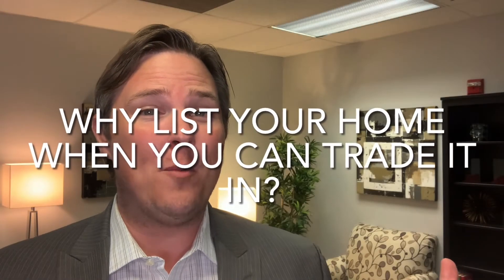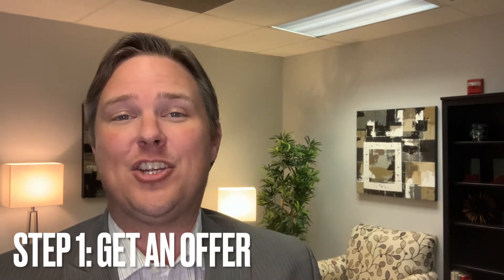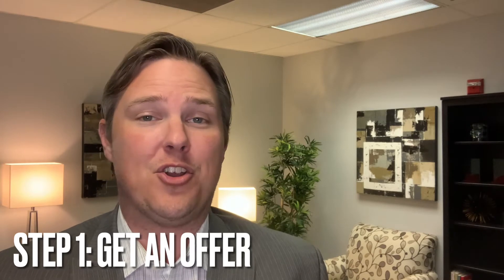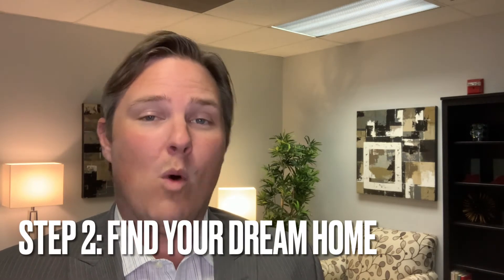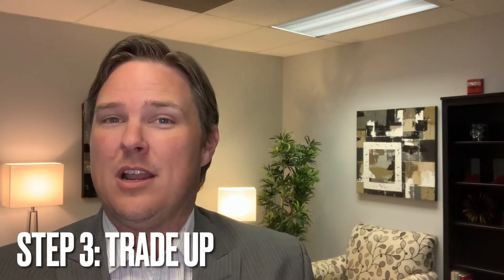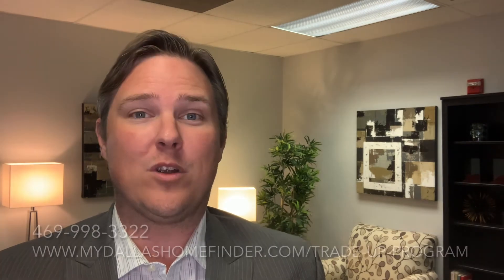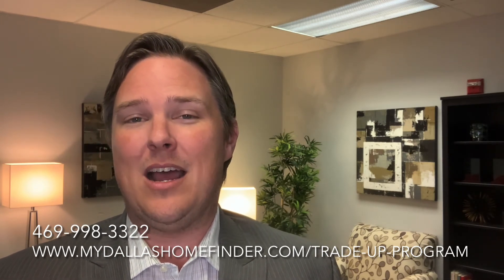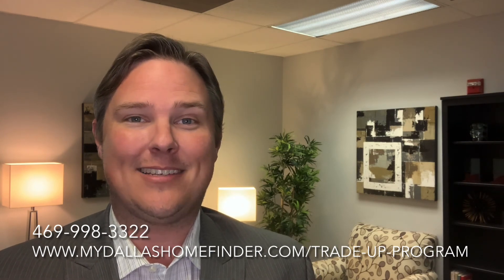Why List Your Home When You Can Trade It In?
Here at SNRE, we have a brand new program that we're eager to announce:

The SNRE Trade-In Program

Now you can move with ease using our unique program powered by HomeLight.

Have you heard the news lately? The real estate market is on FIRE 🔥🔥🔥  And while that's good for sellers, it's made a lot of buyers (especially those with homes to sell) experience difficulties in the market securing a home.

Many homeowners that we've talked with over the last few years have expressed concerns over selling and buying at the same time. And admittedly, it is VERY difficult to navigate the market when you MUST sell your home in order to buy your next.

We've heard your concerns, and we NOW HAVE A SOLUTION! Here's how it works:

Step 1 - Get an Offer

You'll receive a CASH offer on your current home from our team. There's no need to make any repairs, stage and clean up, no need to put the house on the market, accommodate showings, hold open houses, or field "why are you moving?" questions from your nosey neighbors, and you'll get to move on your terms.

Step 2 - Find Your Dream Home

This is the fun part! Once you receive our offer, you can start shopping immediately for your next home knowing that your current home is ALREADY SOLD! This is extremely valuable in today's market given the fact you'll be making a NON-CONTINGENT, CASH offer on your next home. You won't have to worry that you can't compete with other buyers in the market because your offer will be more attractive to sellers since your home is already sold and you won't be getting third-party financing.

Step 3 - Trade UP

A few days before you close on your new home, we'll buy your current home in CASH allowing you to move seamlessly into your new home and skip the repairs, skip the cleaning & decluttering, skip the showings, skip the negotiations, skip the anguish and uncertainty, and start living the good life in your new home! After we purchase your current home, we'll prepare it for sale, get it on the market, resell it, and after expenses send you the rest of your proceeds!

The "iBuyer" movement has taken our market by storm over recent years. The convenience of selling to these "iBuyers" (ie. OpenDoor, OfferPad, Zillow, etc) is extremely attractive, but the largest downside sellers have experienced is the LOW-BALL offers and HIGH convenience fees associated with these other programs. Our program is the ABSOLUTE BEST, LOWEST COST, HIGHEST RETURN, and LARGEST UPSIDE to sellers that I've seen come to the market yet!

So if you've been wanting to make a move and cash in on this awesome seller's market, give us a call TODAY!

WANT TO SELL? - Why list when you can trade up?

LOOKING FOR YOUR NEXT HOME? - Get a backstage pass to the MLS plus other OFF-MARKET properties

WANT TO BECOME AN AGENT? - We're looking for people who want to sell real estate! Do you know someone who would be a good match for our team?